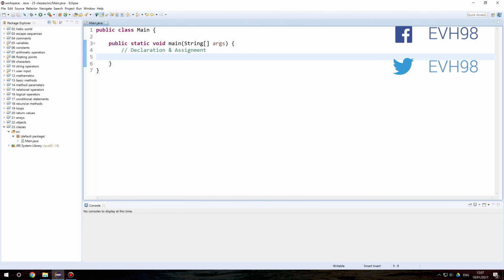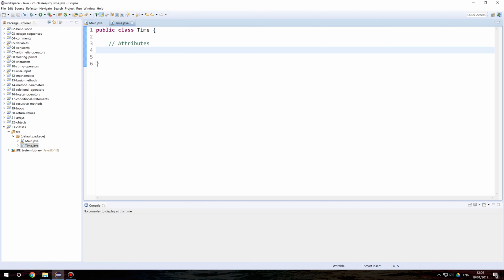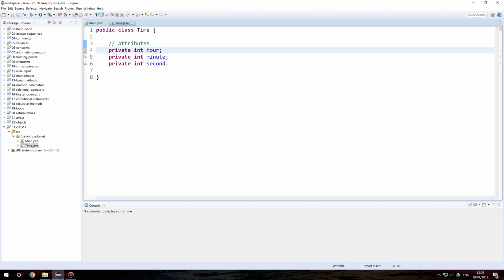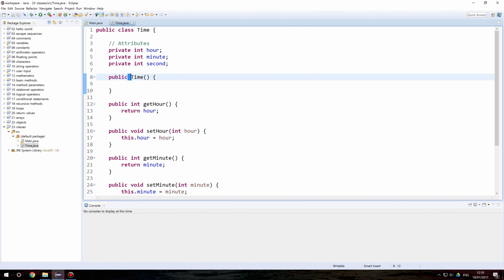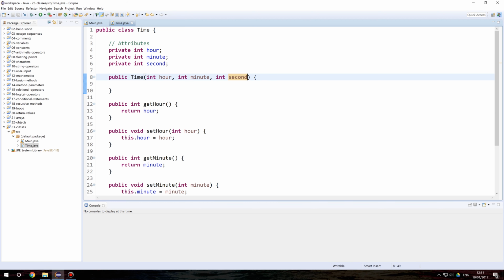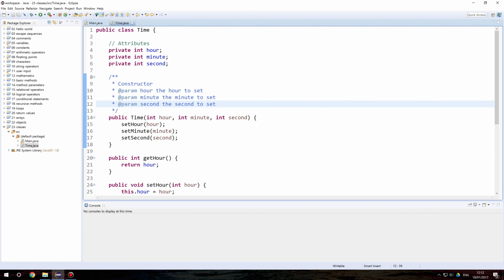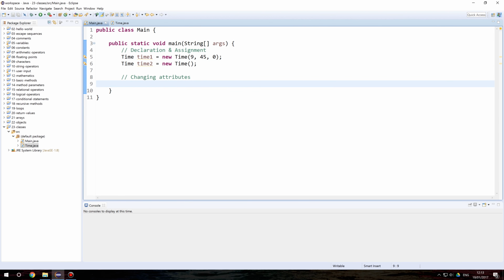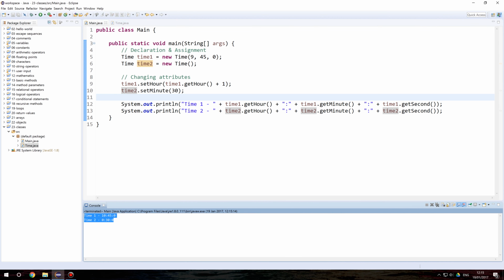Programming For Beginners | 23 | Classes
In this video course, I intend to take you from a complete beginner to intermediate programmer, with just over an hour's worth of videos!